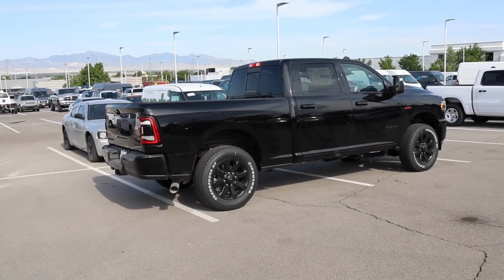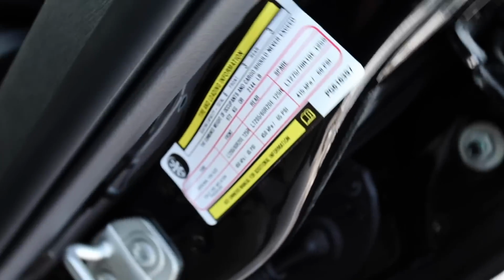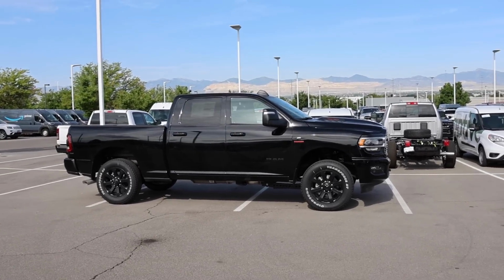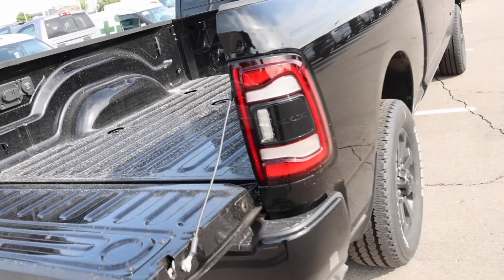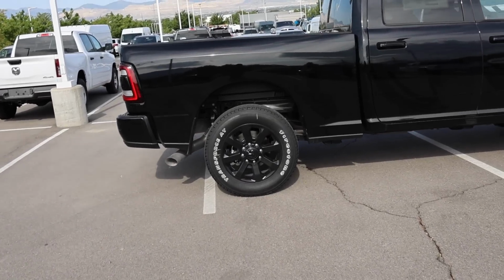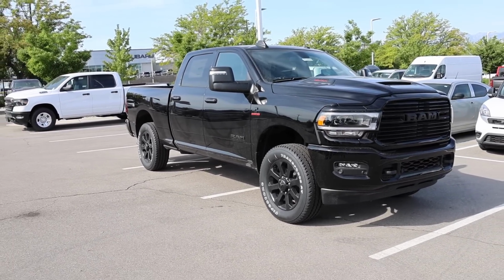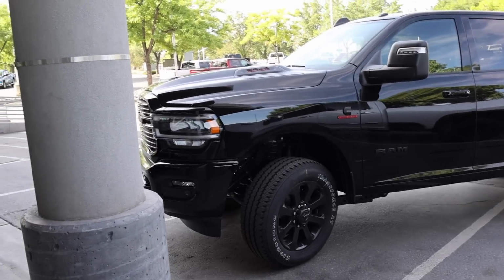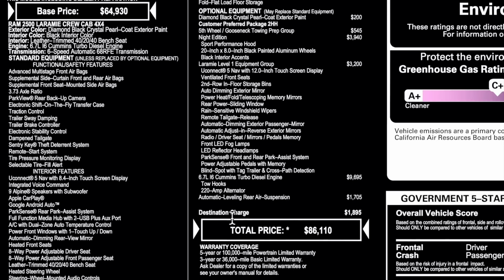3 Things RAM Should Do For The 2024 RAM 2500 + Why They Will Never Have A 10 Speed Allison...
The HD segment is starting to become more and more competitive between the big 3!  Here are 3 things RAM should do for 2024 to compete better!

10.2-inch iPad (Wi-Fi + Cellular, 64GB) -